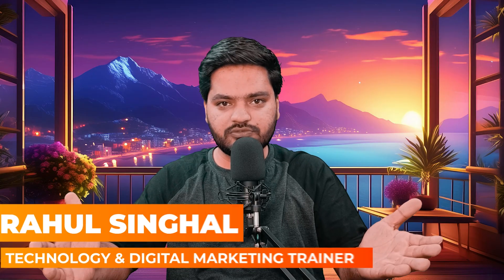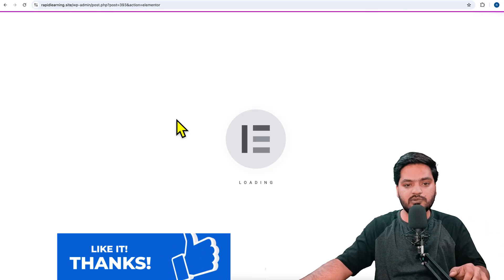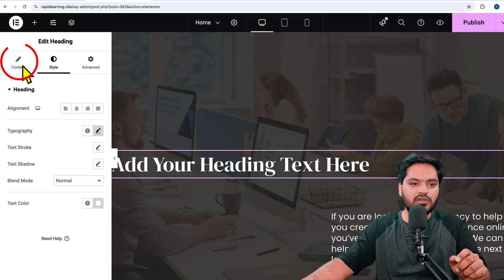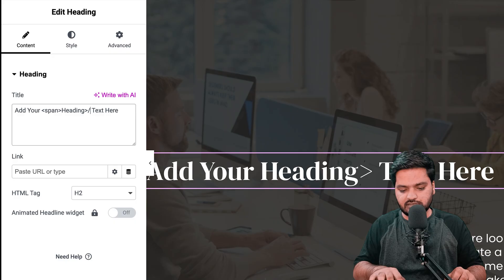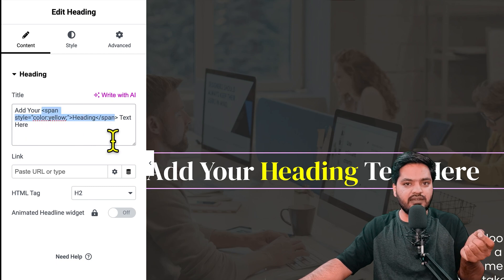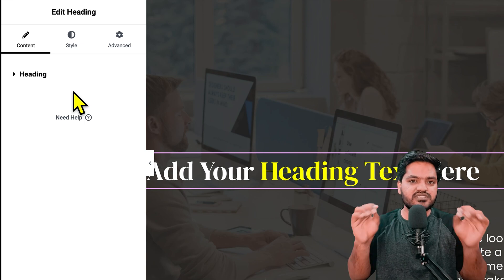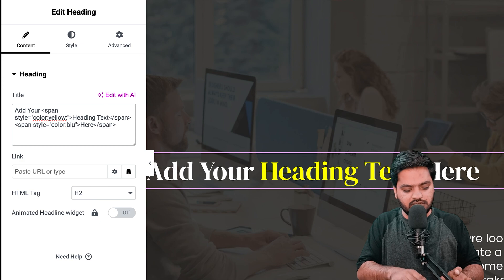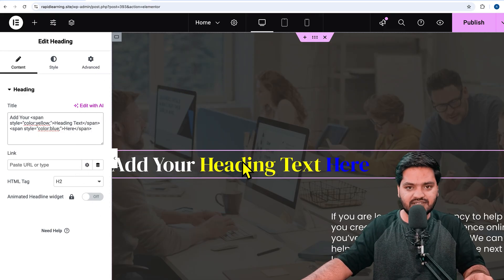How to Change Text Color for Specific Words in Elementor Free | Easy Tutorial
Learn how to give specific text or words a different color in Elementor Free! 🌈 This step-by-step tutorial shows you how to customize text color in Elementor without using paid plugins. Enhance your website's design by adding stylish and colorful highlights to important text. Perfect for beginners and professionals looking to make their WordPress website more visually appealing. Watch now and get started today!

🖥 Digital Marketing
🖥 Web Design and Development
🖥 Ethical Hacking
🖥  Graphic Designing
🖥 Video Editing